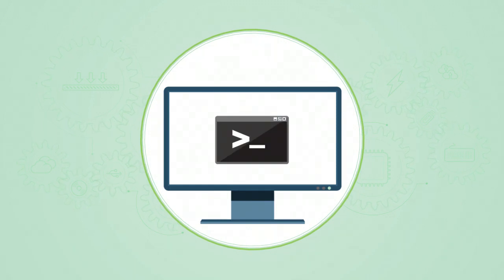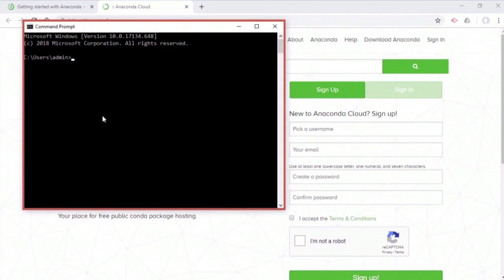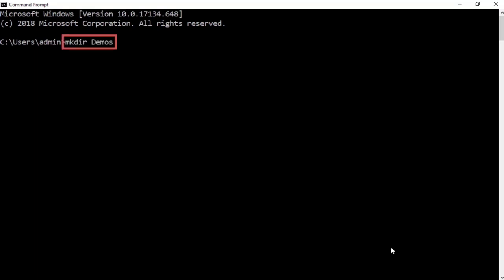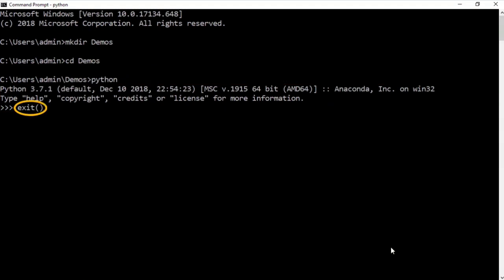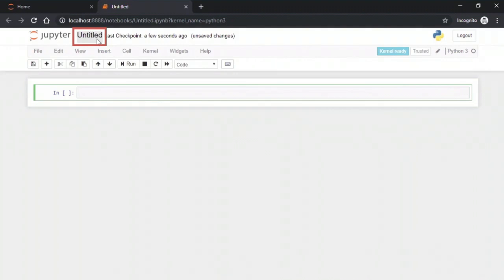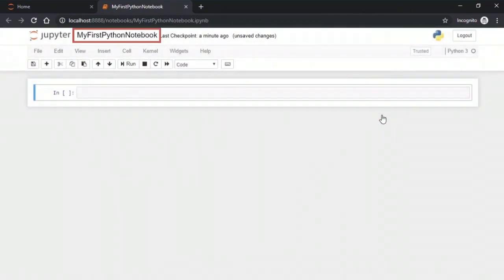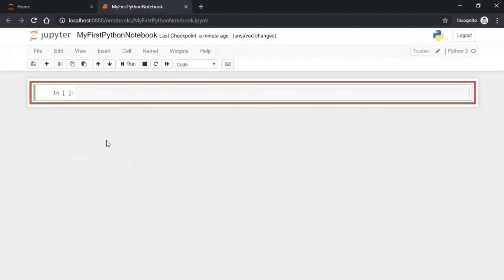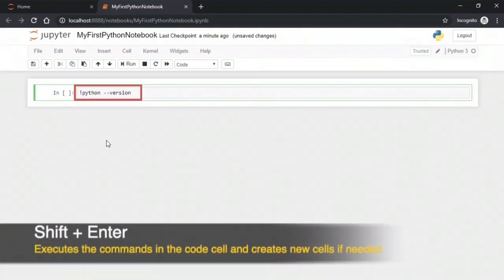Run Jupyter notebooks on Windows for Python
"In this course, you will get started with Python, by installing and getting started with the software, as well as writing your first meaningful program and exploring important language constructs.

The objective of this video is to run the Jupyter notebook server to execute Python code on a Windows machine.

About Skillsoft